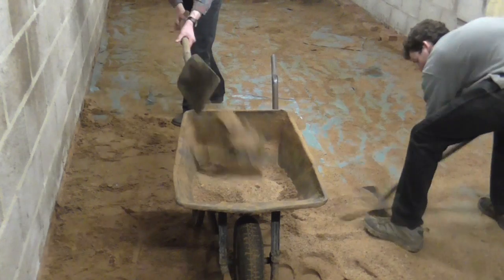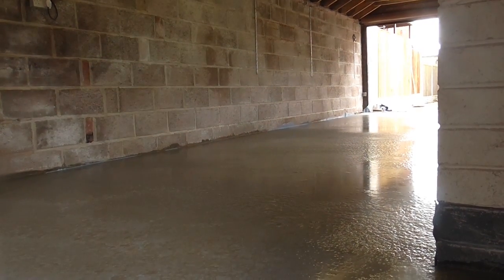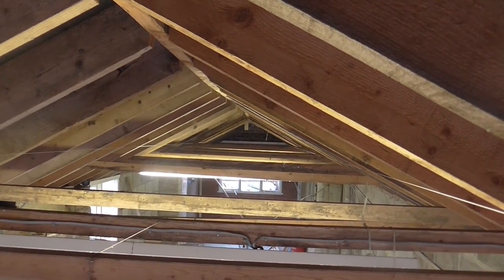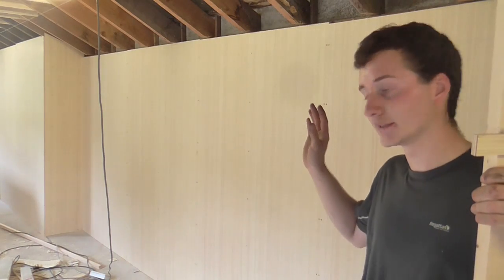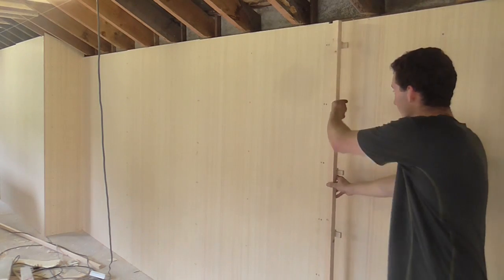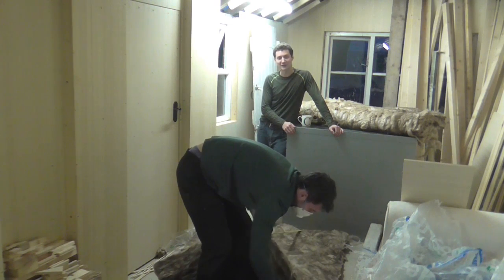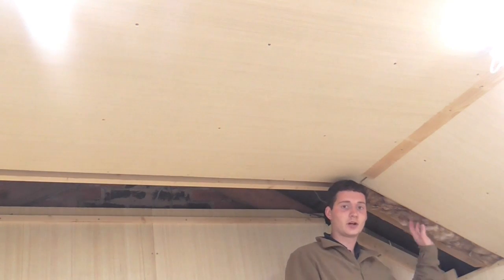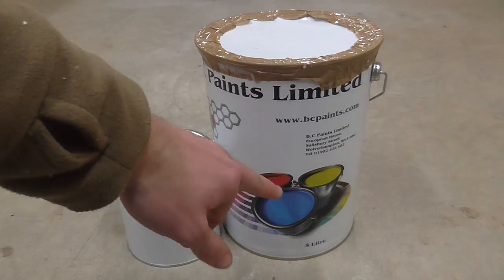Turning a Garage in to a Workshop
This video shows the steps I have taken to turn a garage in to an insulated workshop. Next up I will be filling it with machine tools ready to work on Engineering projects.